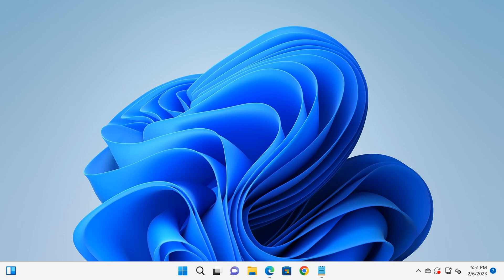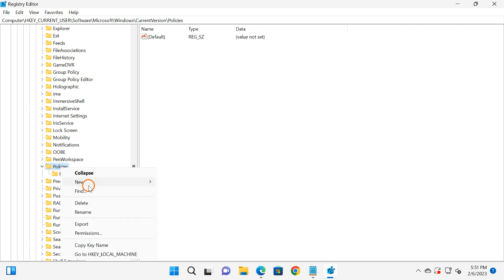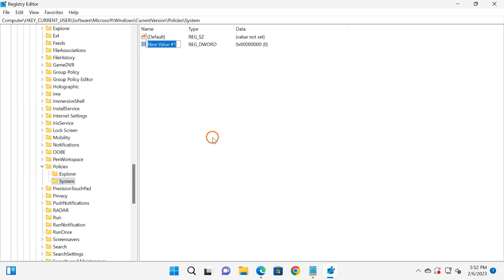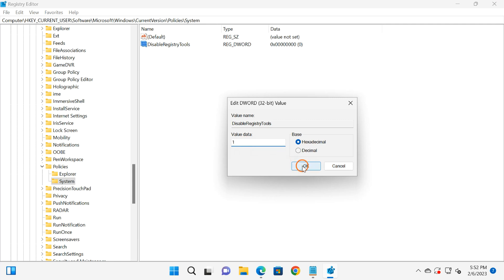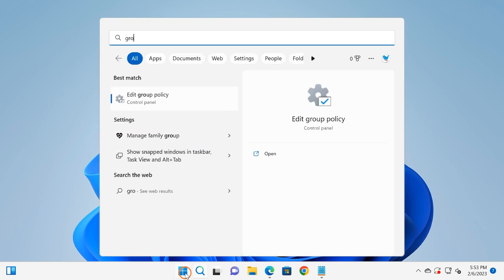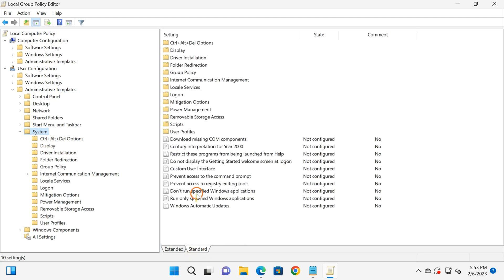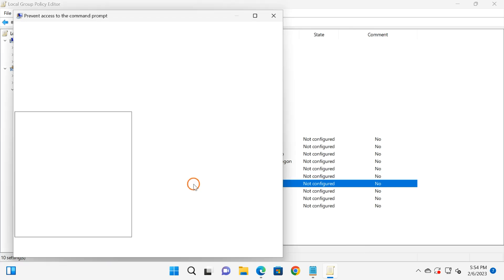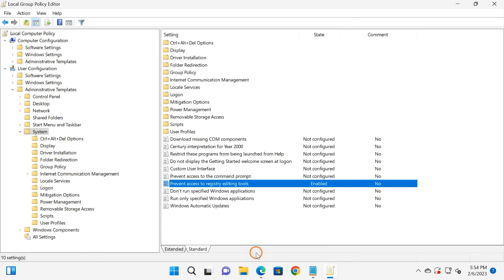How to Enable or Disable Registry Editor on Windows 11 | GearUpWindows Tutorial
How to Enable or Disable Registry Editor on Windows 11?

Registry path:-

HKEY_CURRENT_USER\SOFTWARE\Microsoft\Windows\CurrentVersion\Policies

Group policy path:-

User Configuration
Administrative Templates
System